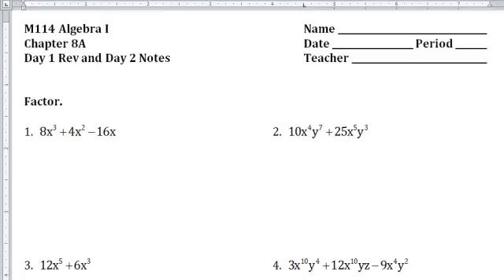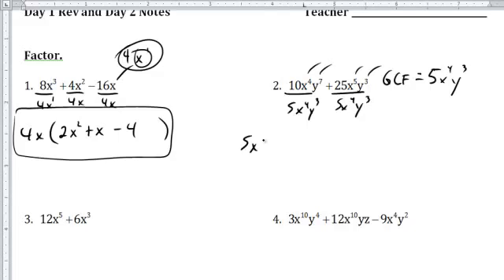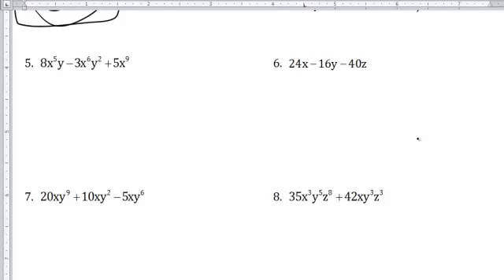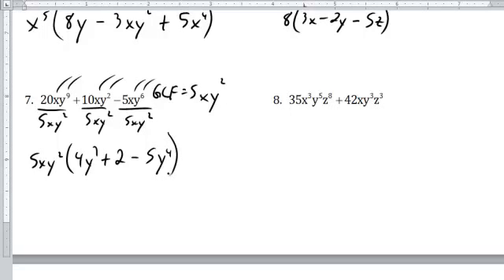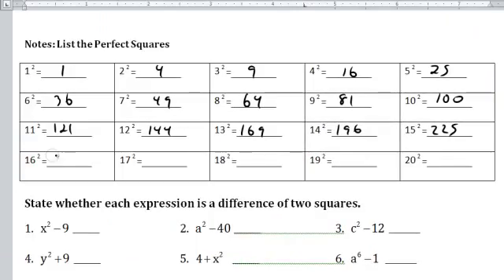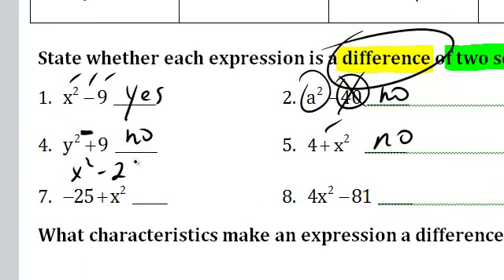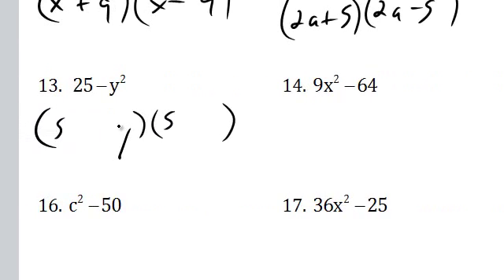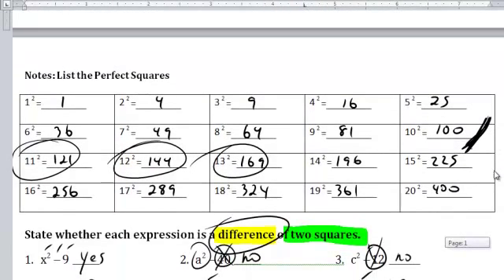M114 Ch 8A Day 2